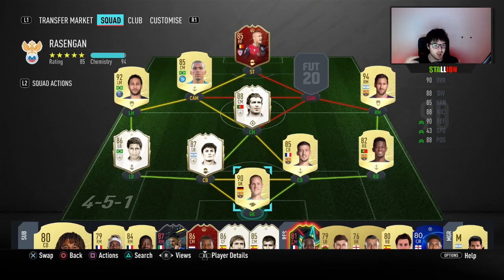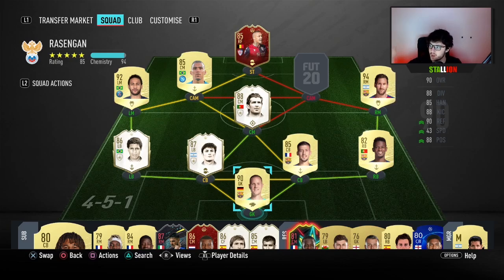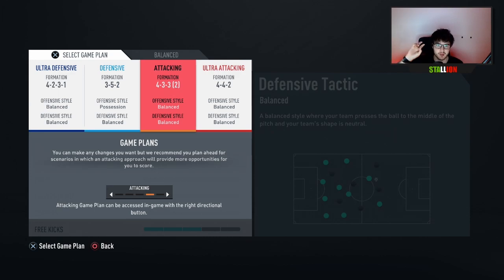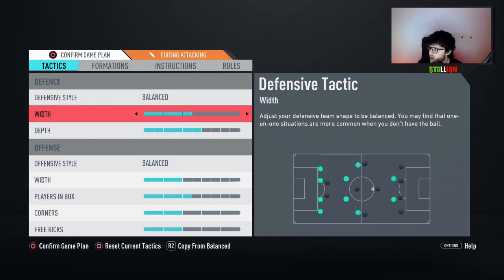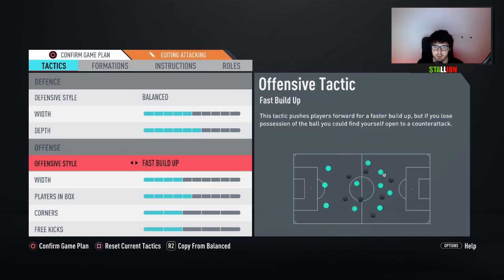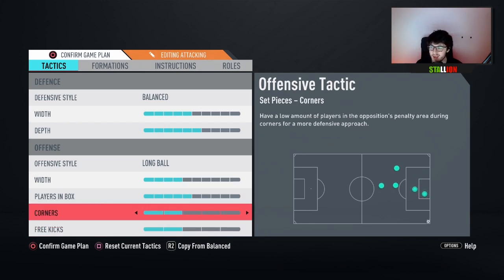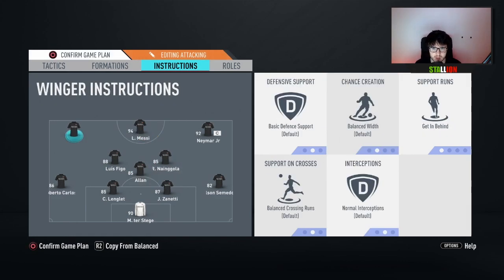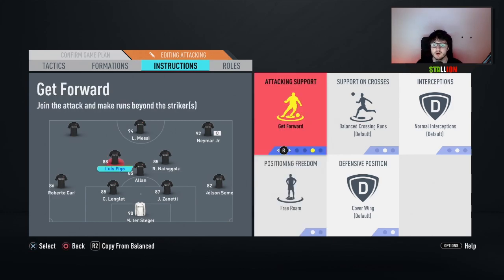433 Elite Custom Tactics Guide - FIFA 20 Ultimate Team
Be Sure To Follow My Other Socials